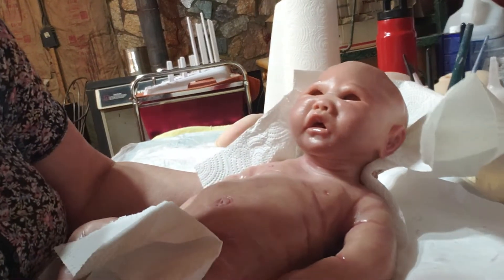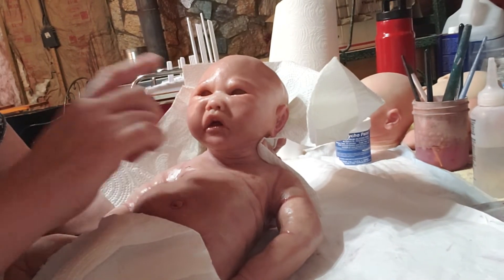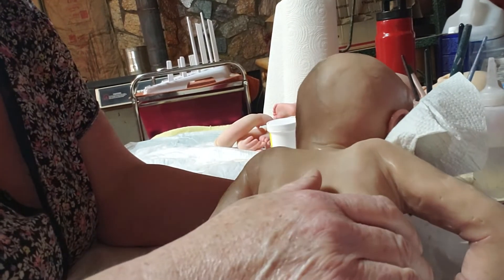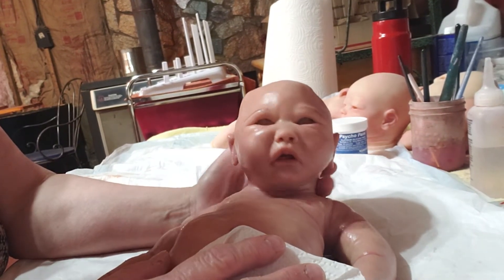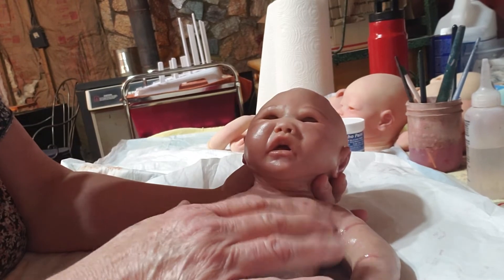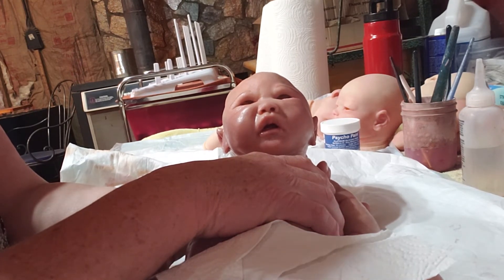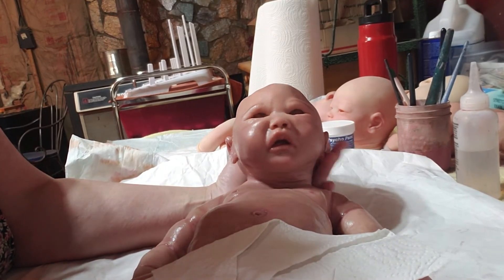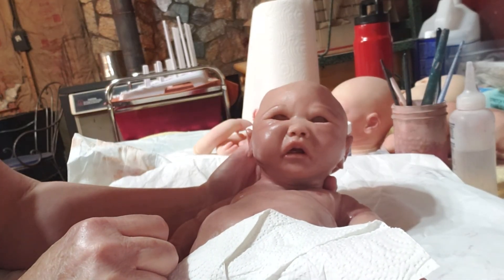UPDATE ON SILICONE DOLL KARSON - REALISTIC/ LIFELIKE SILICONE DOLL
this is a custom silicone doll i am painting and rooting for Karries little cuties, he is the karson sculpt sculpted by helen conners and poured by tracy harrington. he is 18 inches long. if you are interssted in one message me and we can work out the details on him. as always thanks for watching and ill see you soon in a new video. hhtps hhttps